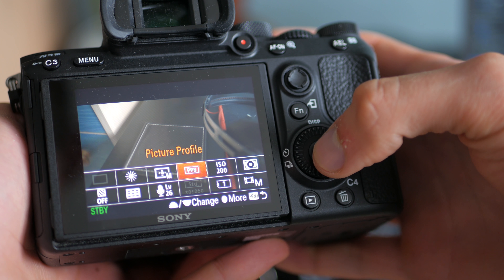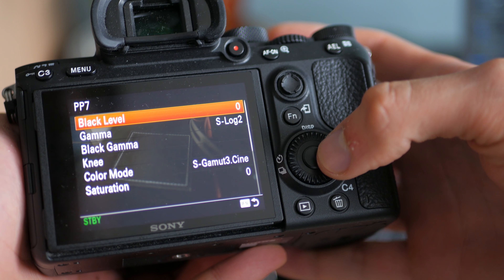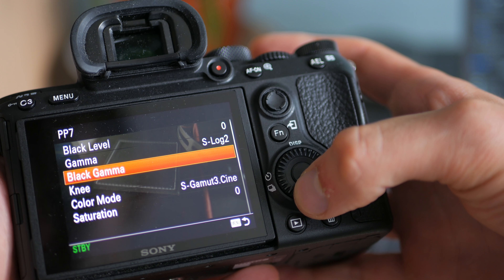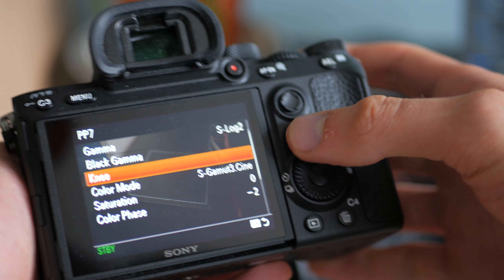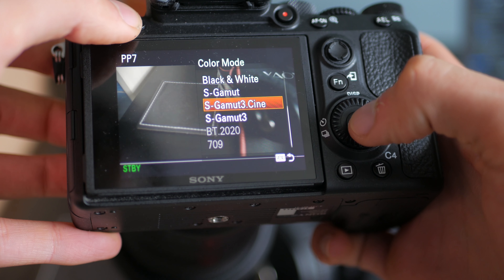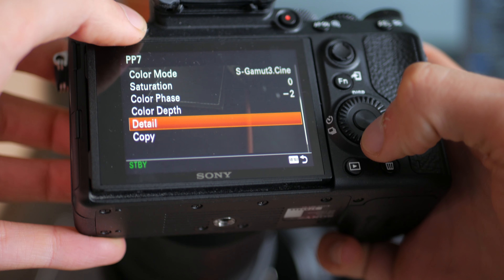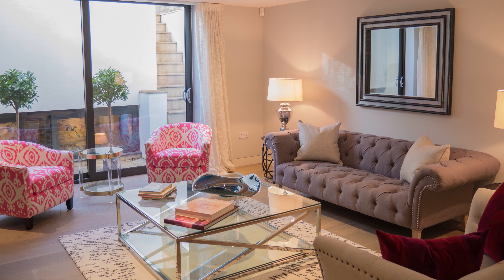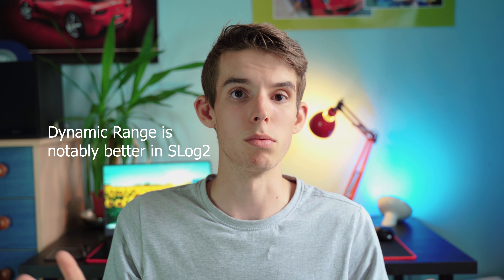How to use LUTS the RIGHT Way to Get AMAZING Footage - SLOG2 vs HLG Sony A7 III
So if you want to find LUTS, youtube is not the best place to find information for this kind of thing (apart from this video of course). People stick to the 'cinematic' side with teel and orange looks that aren't useful for anything else so I thought I'd address this explicitly. I hope you find this video useful and remember that rec709 will save your life.

A7 III

Tamron 28-75

My Gear:
The Camera I Use
My Lapel Mic
Shotgun Mic
Audio Recorder
My Favourite Laptop
Best Cheap Lens
Zhiyun Crane V2

My name is Carl and I am a videographer from the UK who is a tech and camera enthusiast sharing my interests on the internet to develop my skills and to help others out in the process.
My videos revolve around videography, photography, travel and technology.